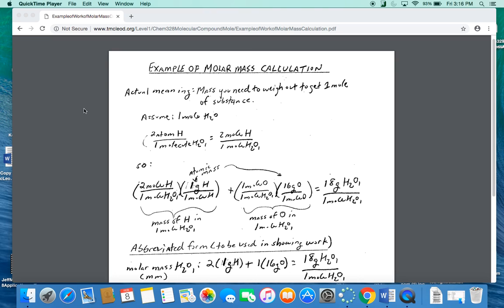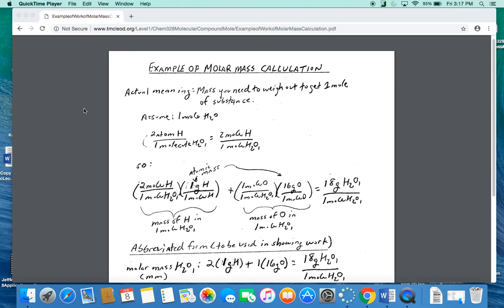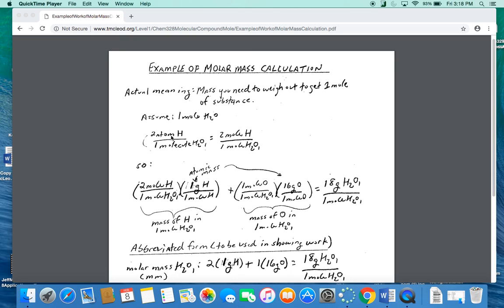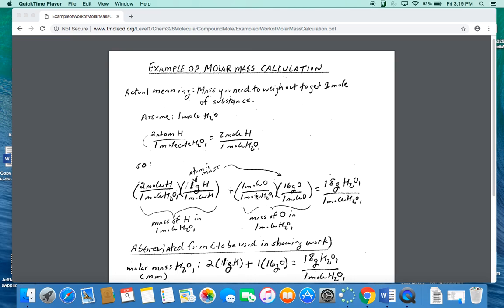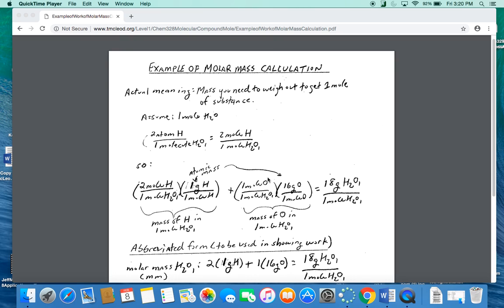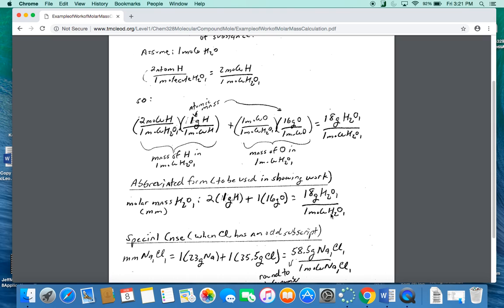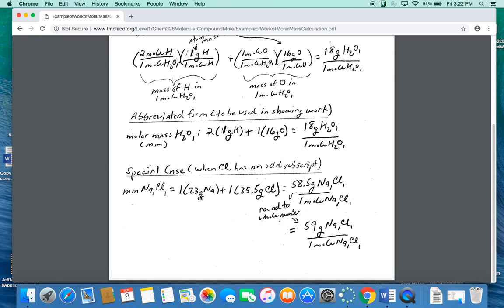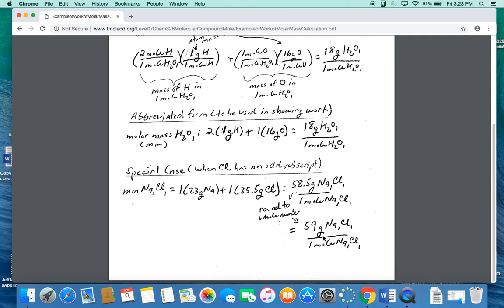Chem328ExampleofWorkforMolarMassCalculationVideo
This is a video of Example of Work for Molar Mass Calculations for Mr. McLeod's High school chemistry students.  I understand that I may have modified and simplified some of the concepts but hopefully I will clarify and/or correct in future videos as needed.